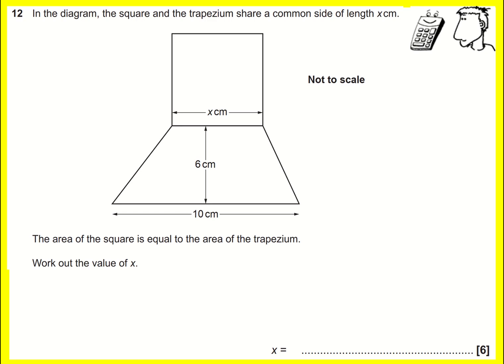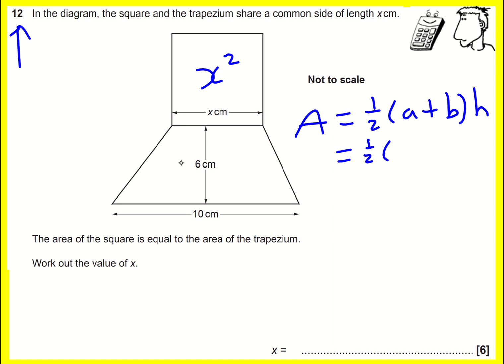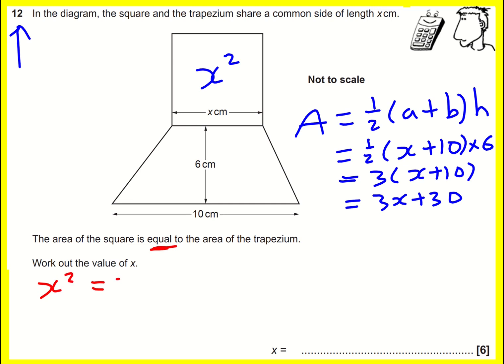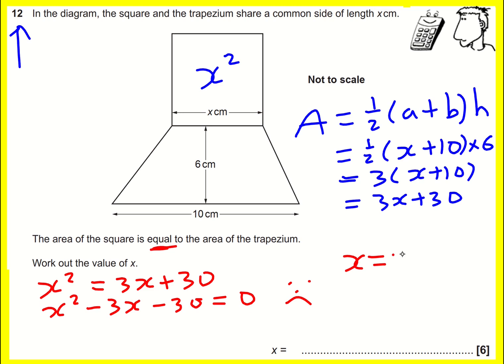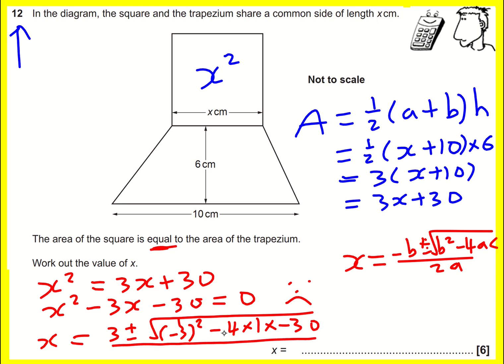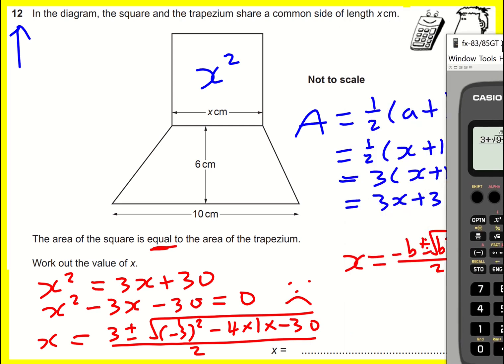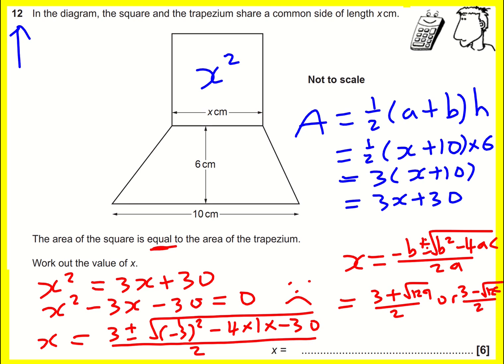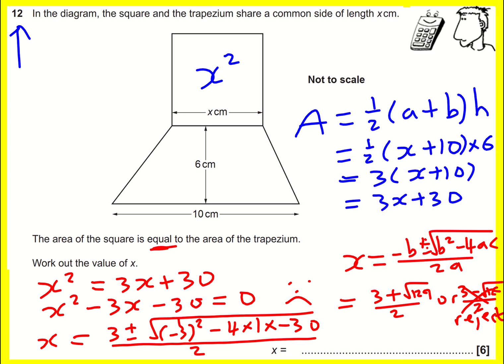GCSE OCR Nov 2018 6H q12 area of a trapezium + the quadratic formula (Maths: higher tier past paper)